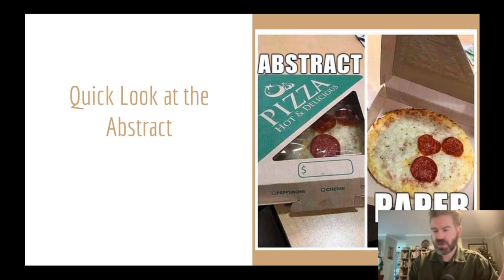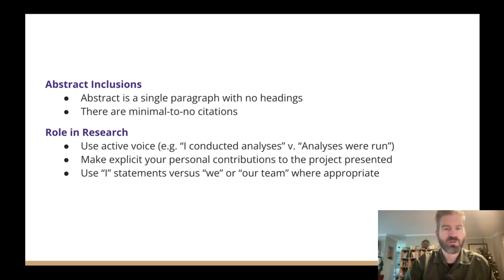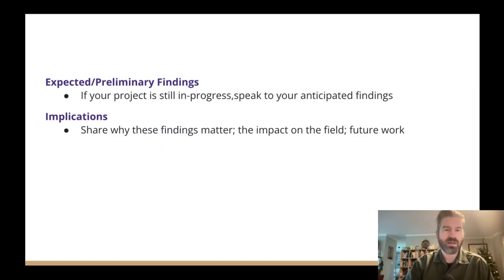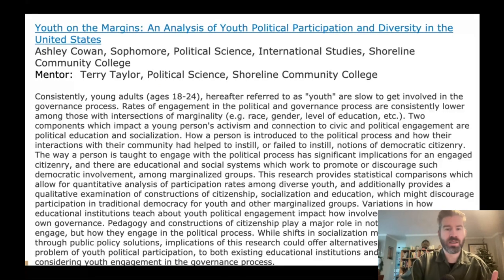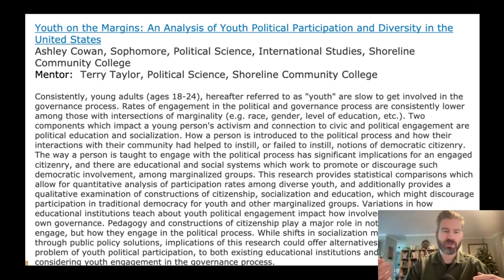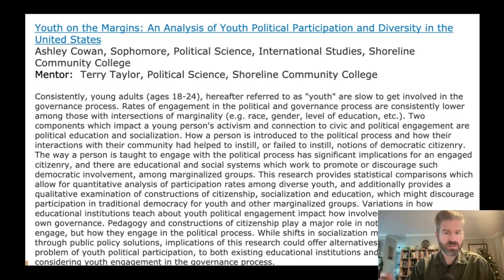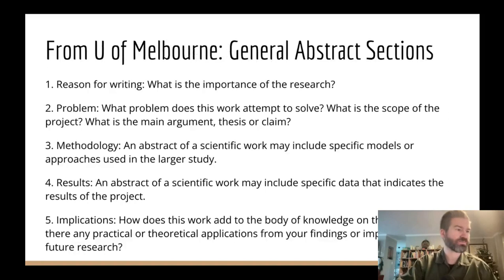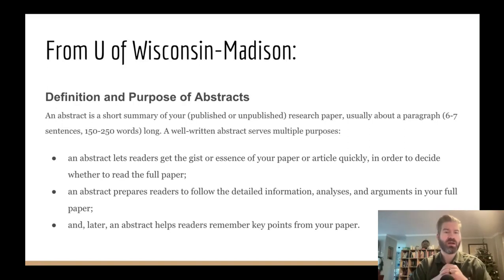H250 Abstracts default